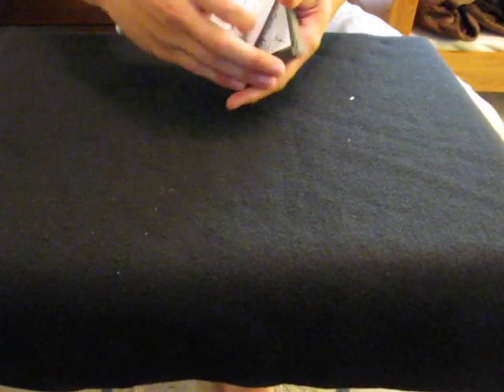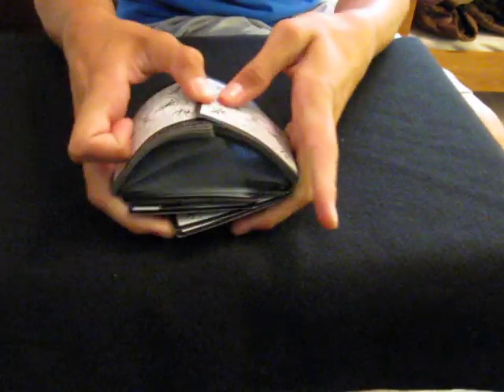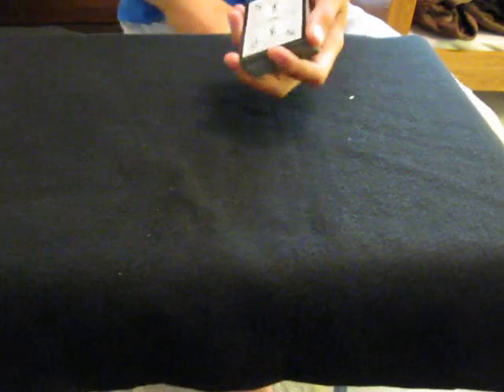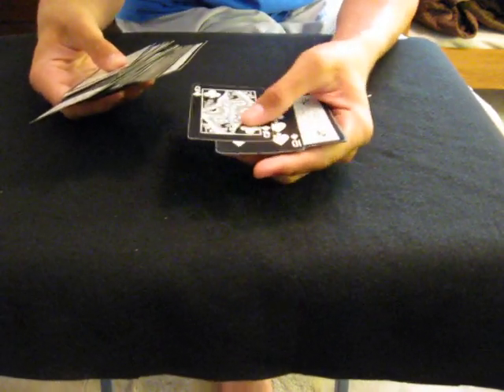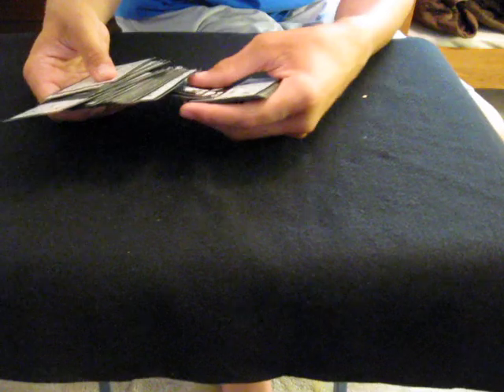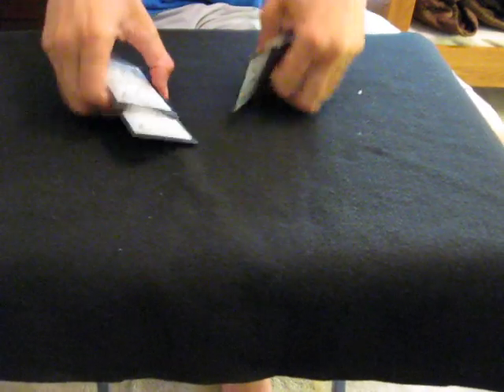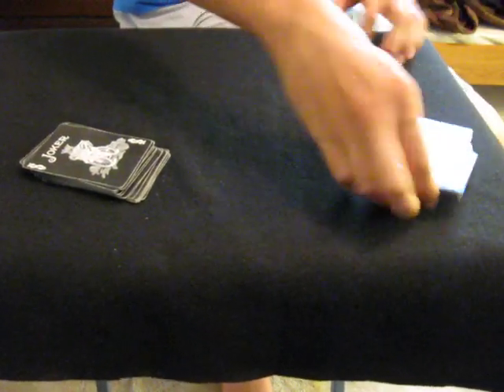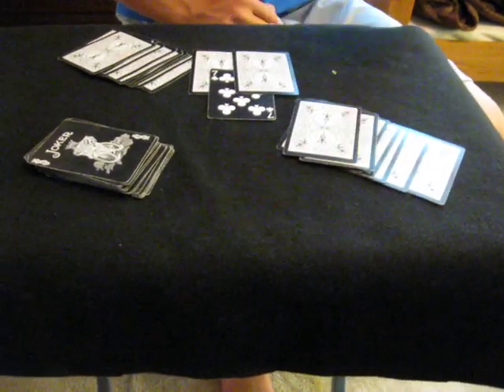Awesome Card Trick: Subway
awesome impromtu trick that i do all the time, thaknsto badjewr magic for helping me out wit this trick